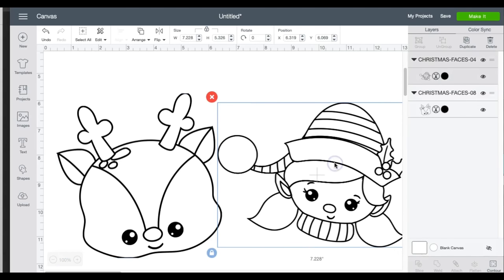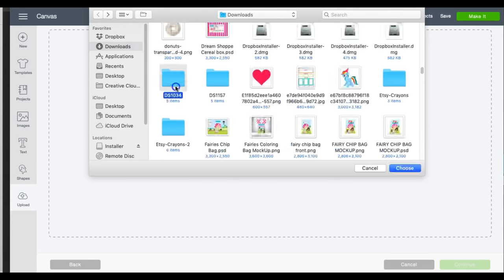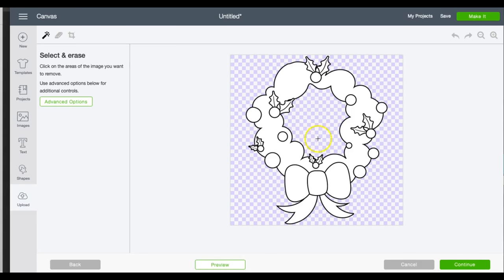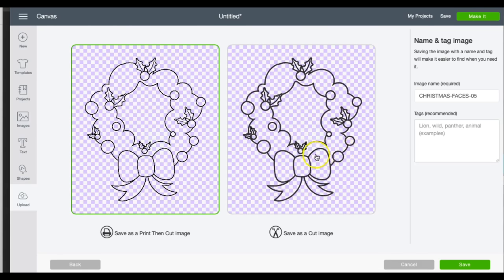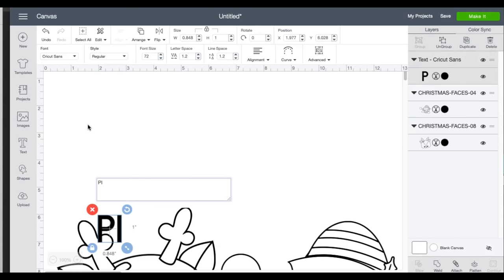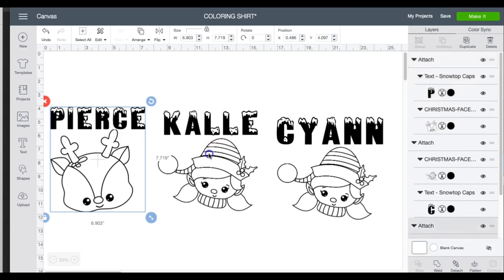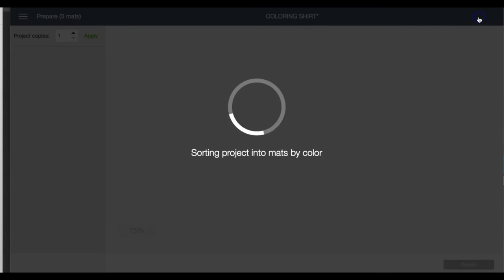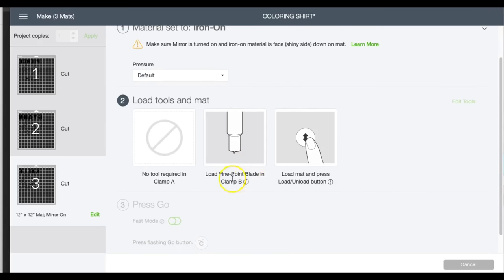Coloring Book T-shirt | Make it with Cricut | Tam's Sweet Life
Siser Vinyl

US Cutter Heat Press